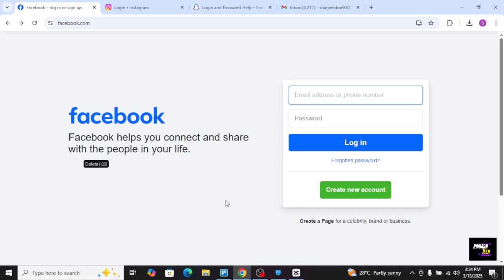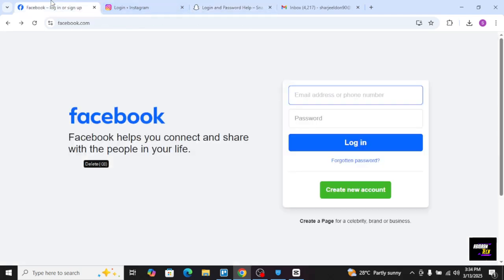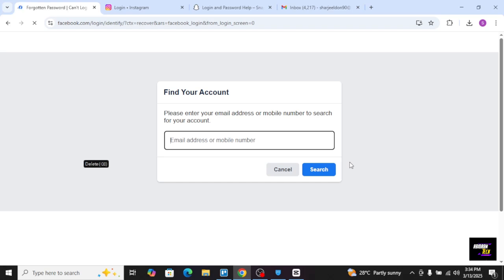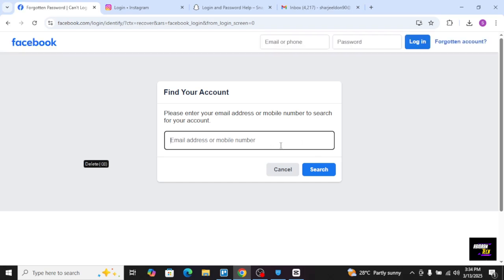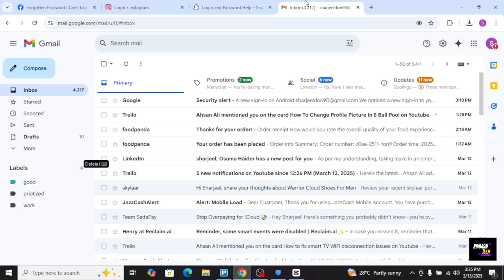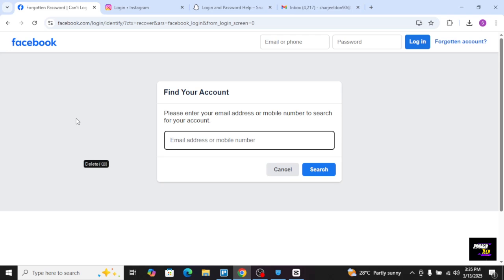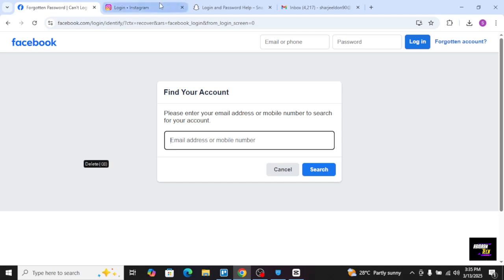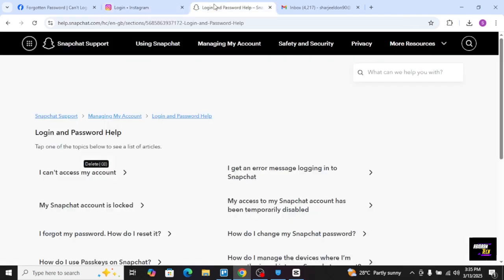How to Recover Your Lost Social Media Accounts Fast (2025)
How to Recover Your Lost Social Media Accounts Fast

If you've lost access to your social media accounts, don't panic! Watch this video for tips on how to recover them quickly and easily in 2025.

Have you lost access to your social media accounts and are struggling to recover them? Don't worry, we've got you covered! In this video, we'll show you the fastest ways to recover your lost social media accounts and regain control over your online presence. From forgotten passwords to hacked accounts, we'll cover it all. Whether you're a business owner, influencer, or individual, this video will provide you with the step-by-step guide to recover your lost social media accounts in no time. So, what are you waiting for? Watch now and take back control of your social media!